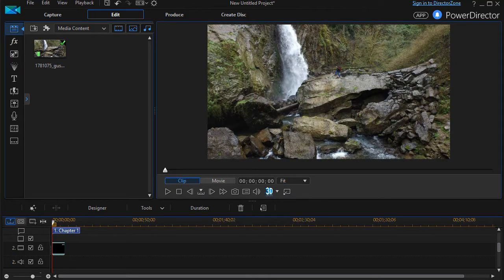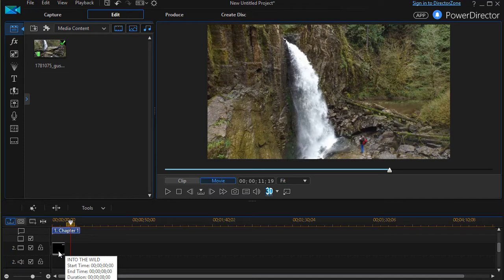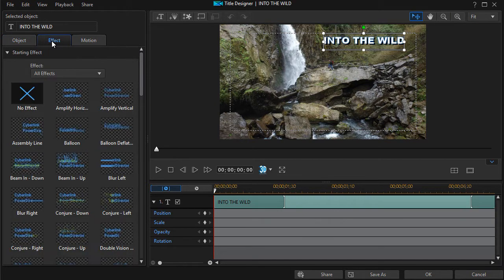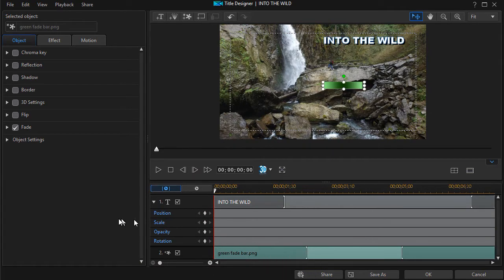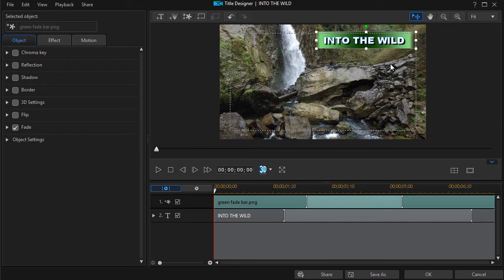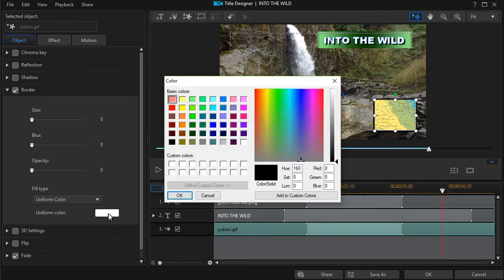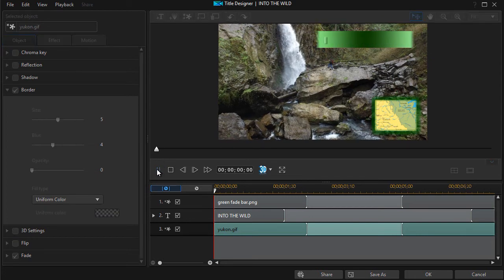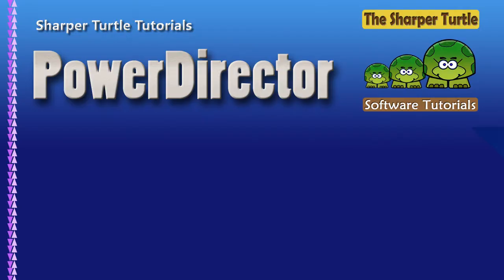PowerDirector - Tips on enhancing text with objects in Title Designer